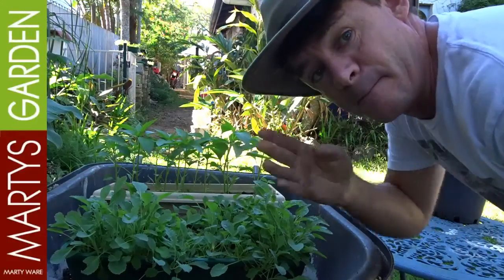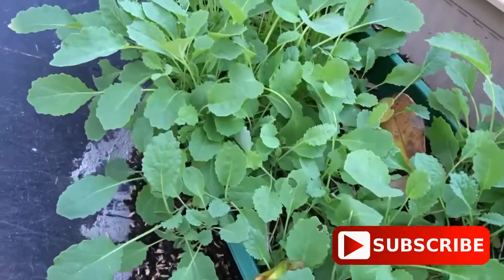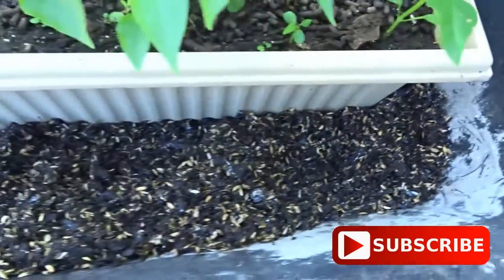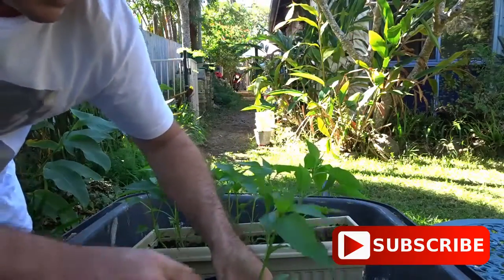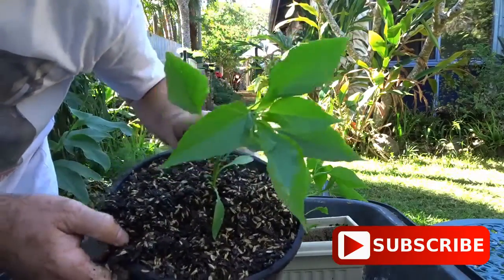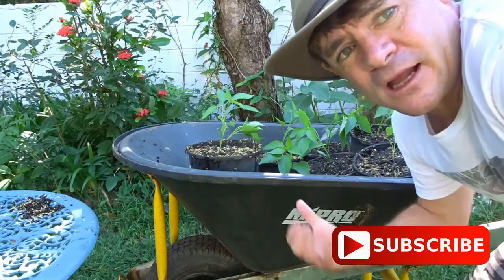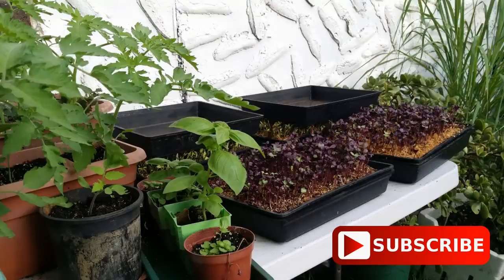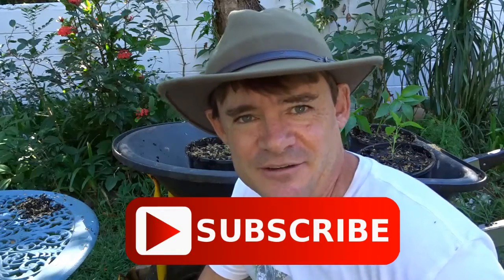How to Transplant Chili Plants and Prepare for Market Sales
I am really excited to start the trials of my Chili Pepper plants, and possibly turn them into future products.  Micro farming is very different to other forms of farming.
It's much more profitable if you can grow crops, cut out the middle man and even create your very own products.
This day and age we are very lucky to have places such as farmers markets, and restaurants that want to purchase quality fresh grown food from local farmers.